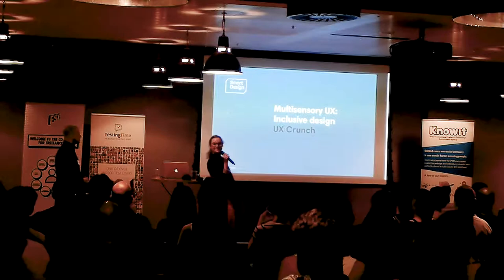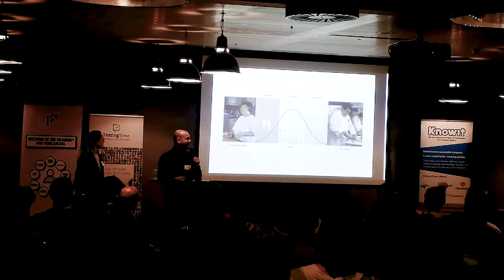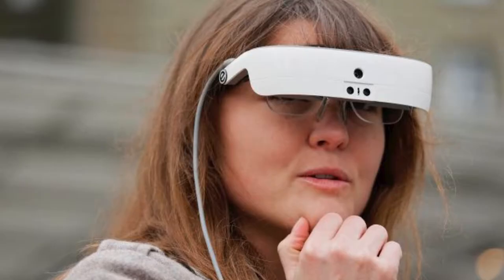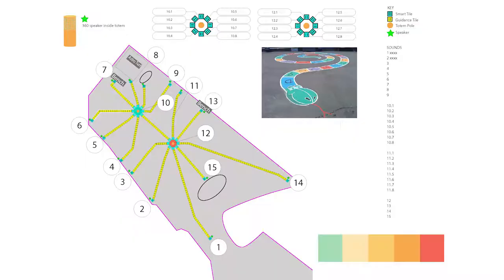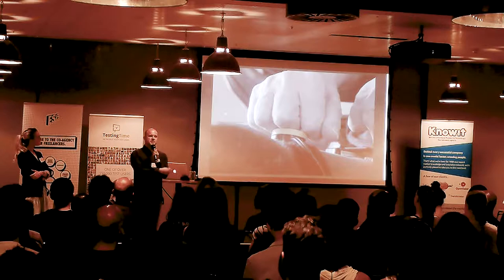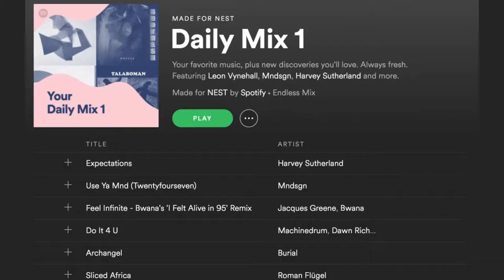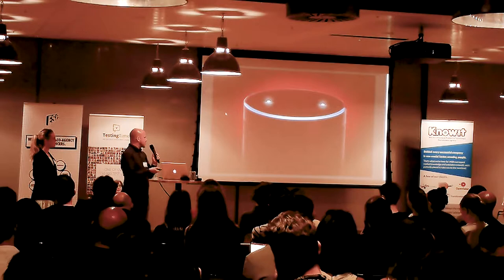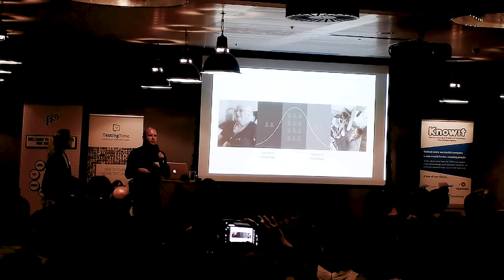UX Crunch - Inclusive Design: Multisensory UX by Ruby Steele & Nate Giraitis (Smart Design)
UX Crunch: Inclusive Design and Accessibility

For both moral and legal reasons, inclusive design has always been a necessary part of a design to allow a product to reach its full potential. The UN estimates that more than 1 billion people around the world live with some form of disability and as populations age over the coming years, this number is set to rise.

With the current political and social landscape rapidly changing, it has never been more important to consider accessibility and inclusiveness.

Nate Giraitis - Strategy Director - Smart Design

As Strategy Director and co-founder of Smart Design’s London studio, Nate focuses design teams to connect with the physical, emotional, and cognitive needs of people in order to create impactful designs. With a background in industrial design and over a decade of experience in service design and digital products, he specializes in multi-disciplinary projects which require larger systems to be considered holistically.

Ruby Steel - Senior Design Strategist - Smart design

An empathic and passionate designer, Ruby is always looking for ways for design to benefit the widest audience possible. In addition to her contributions to service design, research, and strategy at Smart Design, she has also been featured in BBC2’s programme “Big Life Fix,” where designers use their skills to improve the lives of those struggling with disabilities.

Multisensory UX: Inclusive design beyond the screen

How can the value of inclusivity be resolved when products and systems have both digital and physical interfaces? What accessibility opportunities (and challenges) arise when we forgo screens for Voice UI and Sound UX? We will walk through several multi-disciplinary projects – from connected healthcare in Bangladesh to children’s playgrounds in London - and break down how to apply universal design thinking to a range of interaction types.

Video Edited by Grzesiek Antkowicz.